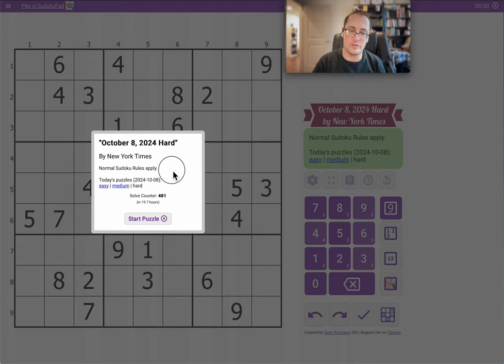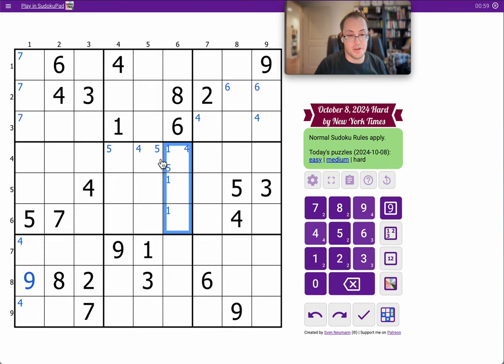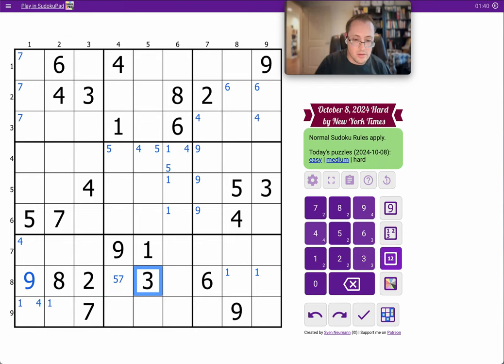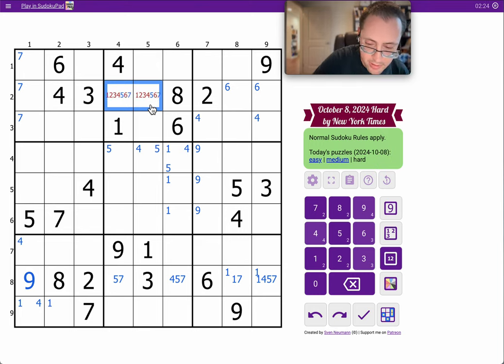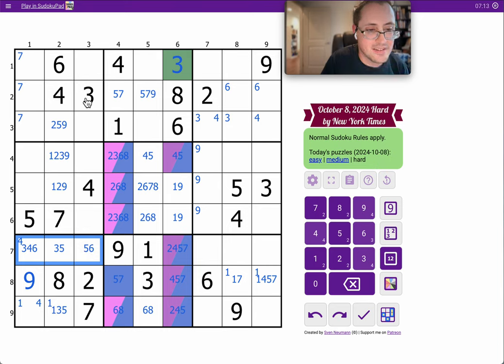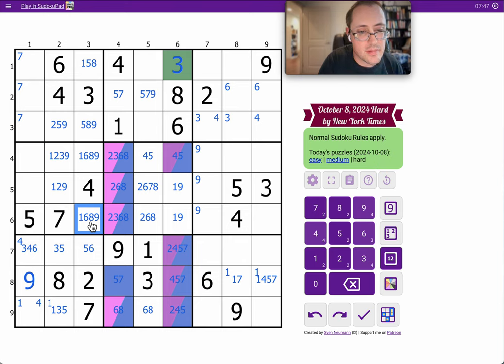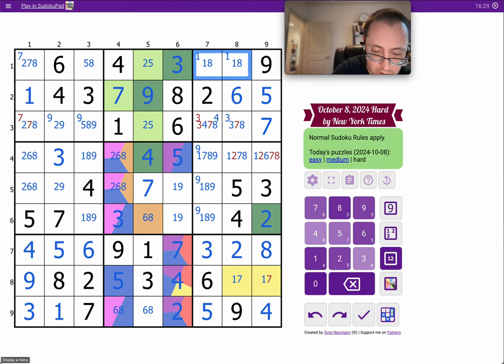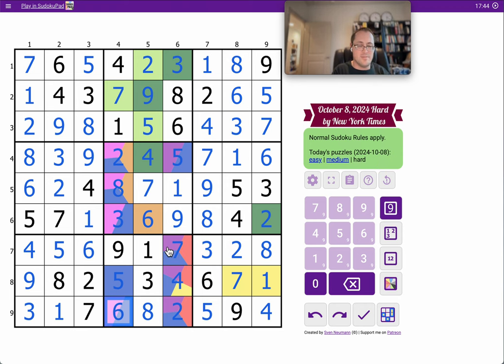Sudoku 2024 10 08 hard - lots of quadruples in this one